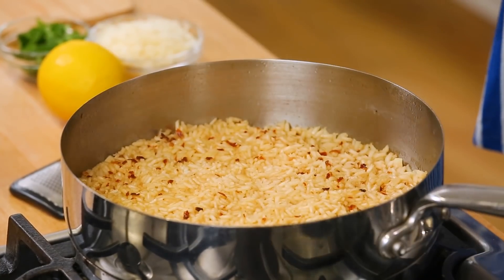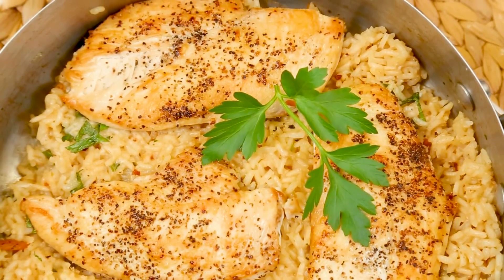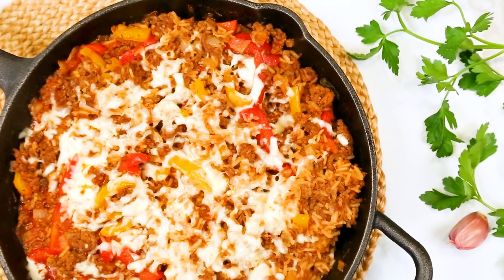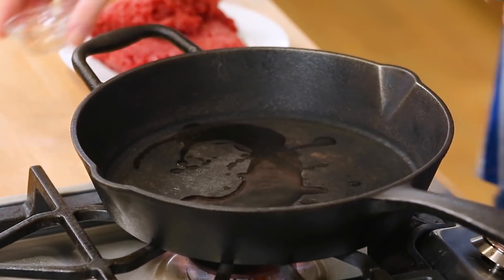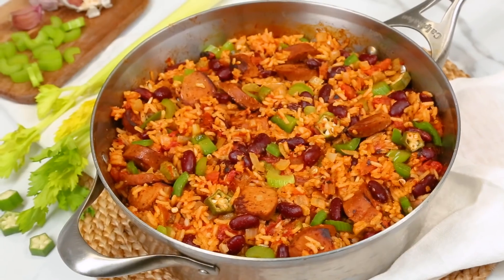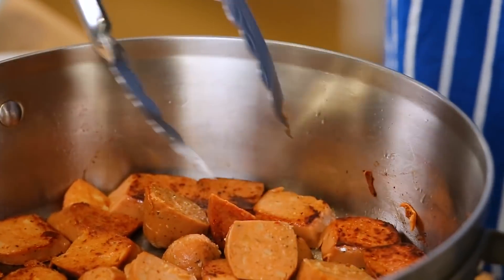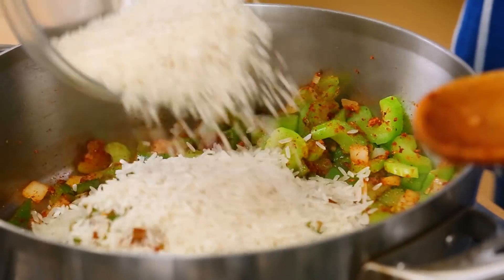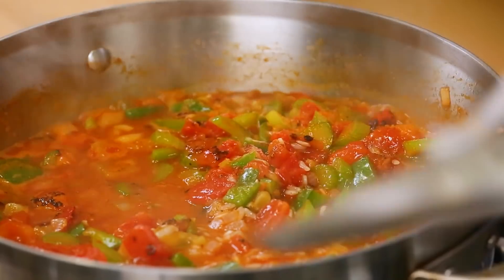3 Delicious Rice Skillets | Easy One Dish Dinner Recipes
SHOP THIS VIDEO:
Cast Iron Pan